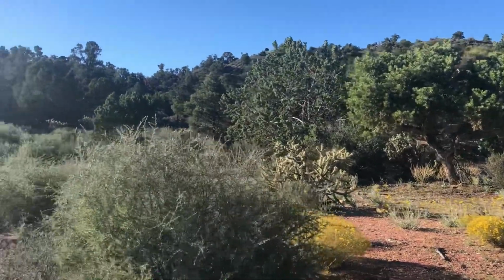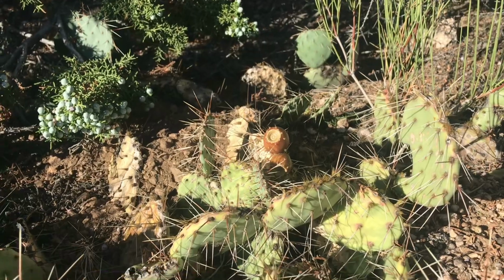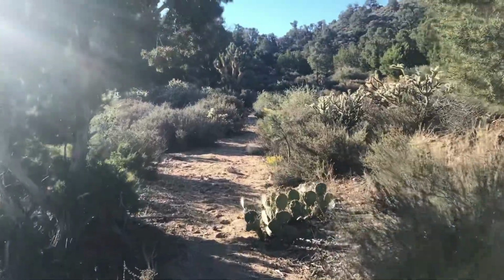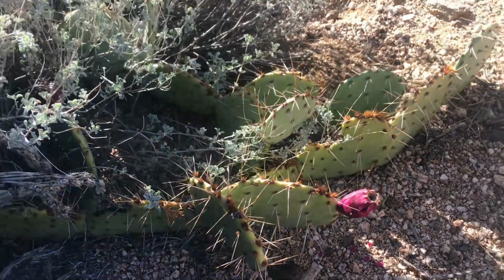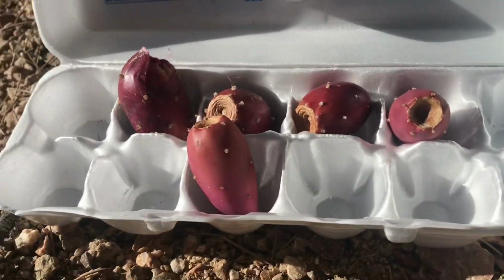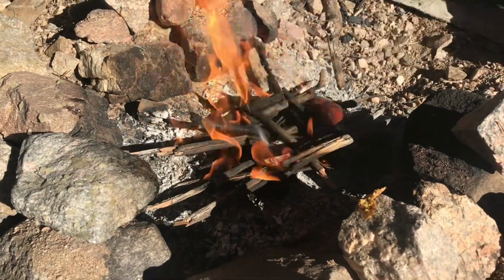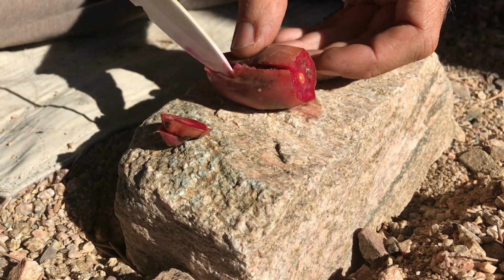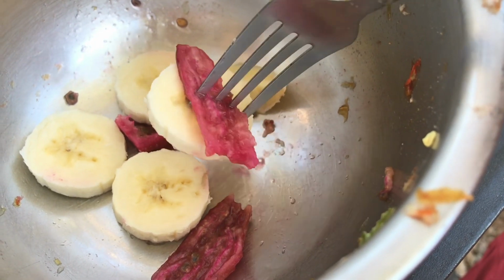Eat Prickly Pear Cactus Fruit (Tuna) - How to Harvest Cactus Fruit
Foraging Cactus at @ParadiseOnPennies